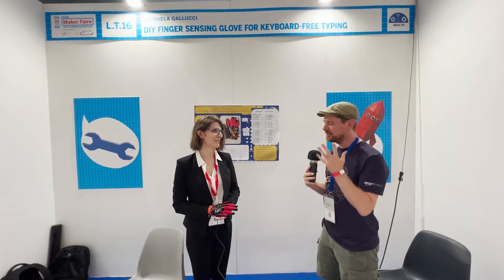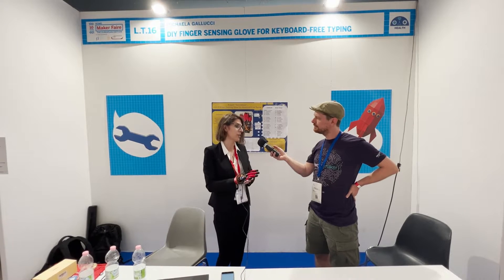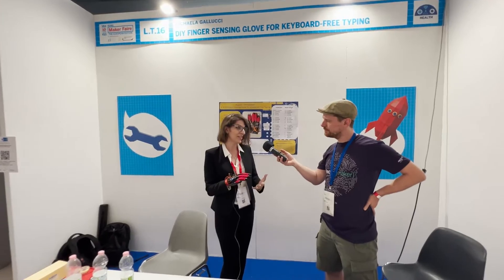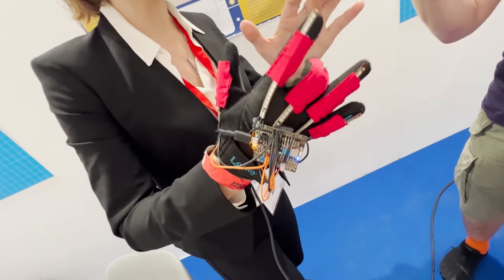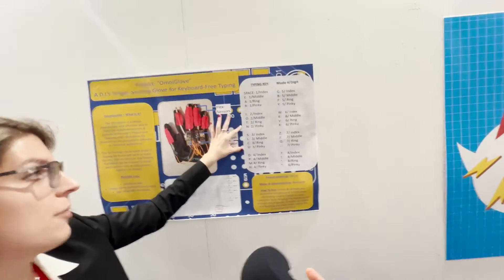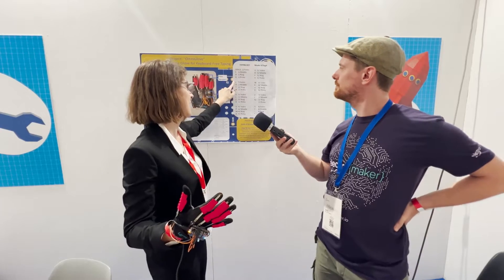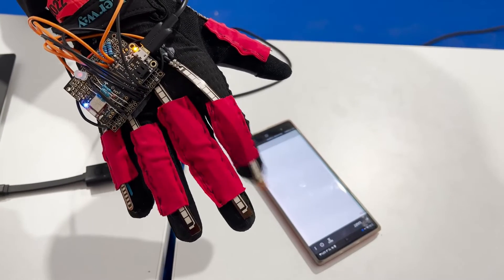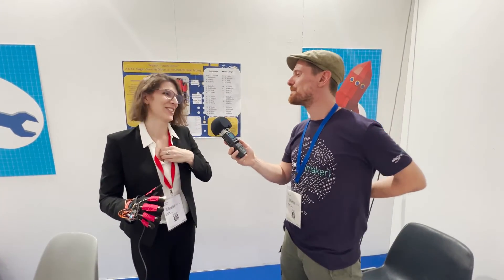DIY Finger Sensing Glove for Keyboard-free Typing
▬ Support us! ▬▬▬▬▬▬▬▬▬▬